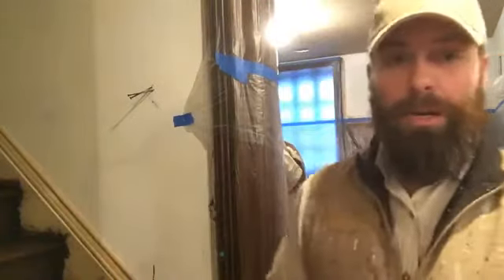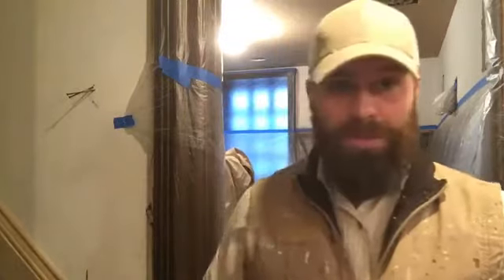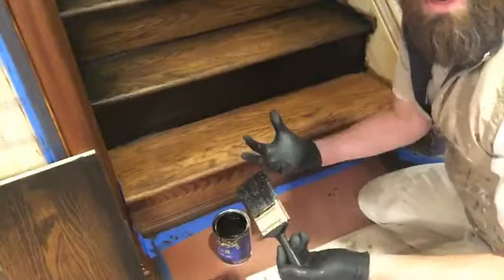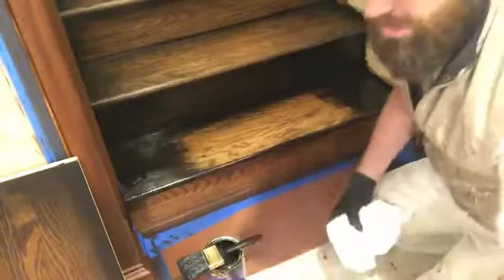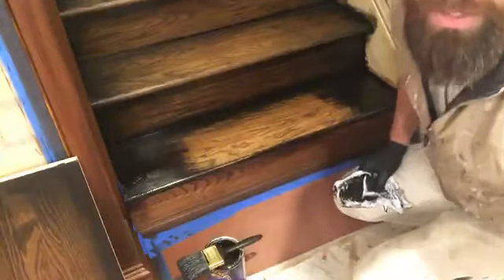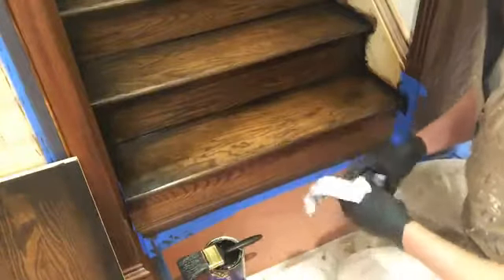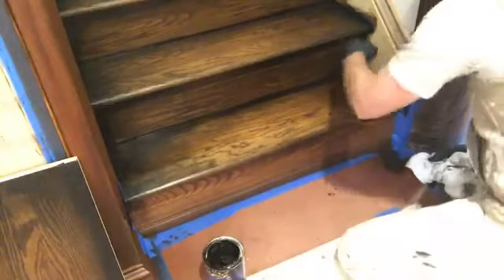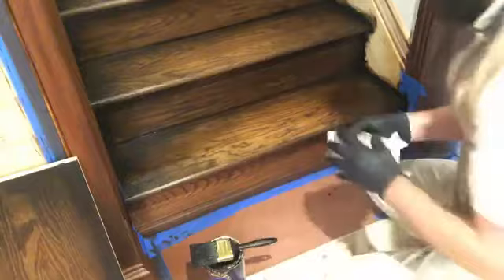Ask A Painter: 10 minute tip: aged oak stair treads